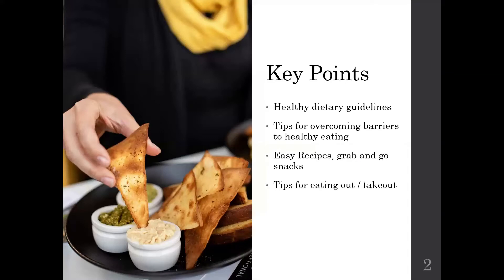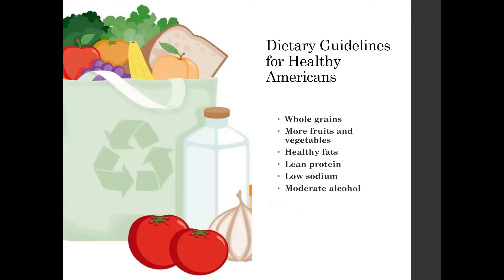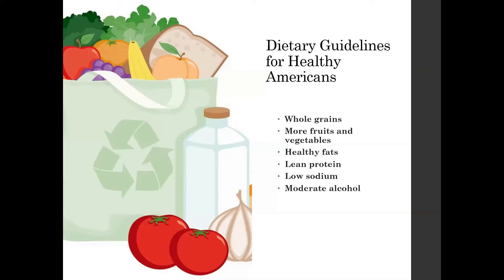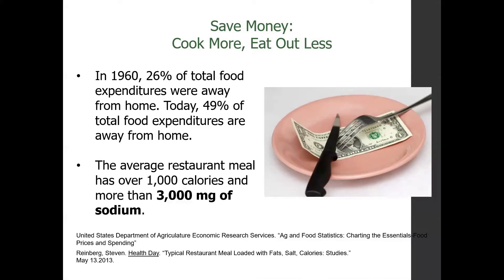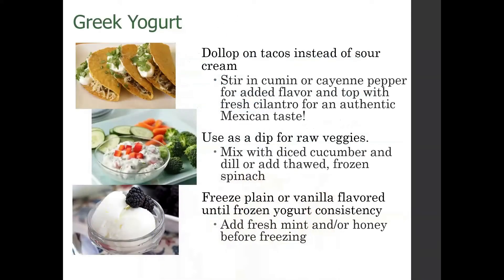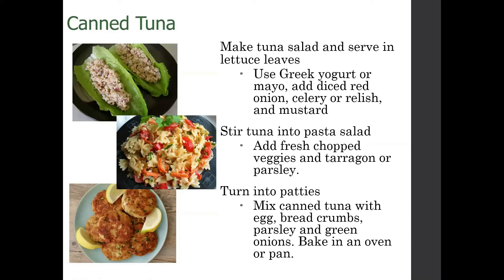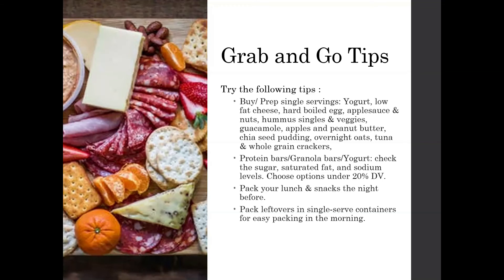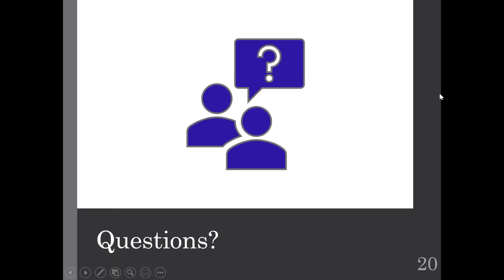Healthy Eating On The Go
Join Registered Dietitian Rachel Edwards as she discusses eating on the go! This presentation includes tips for staying healthy while traveling, and quick prep snacks and recipes for the busy lifestyle.